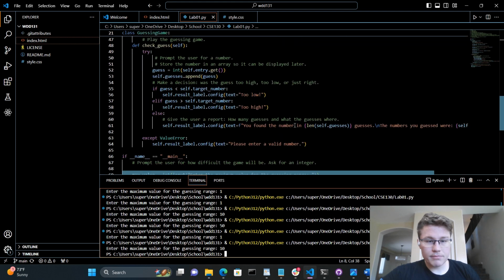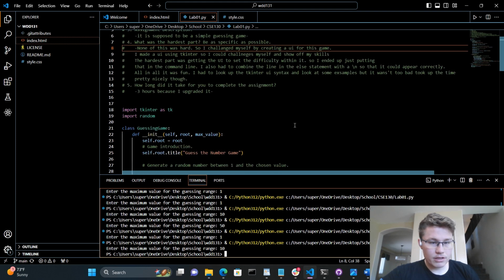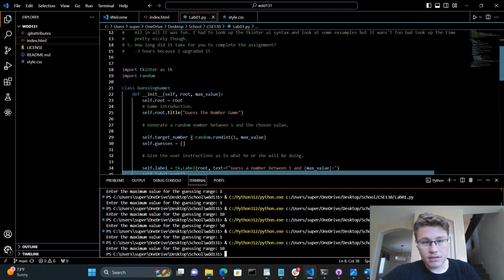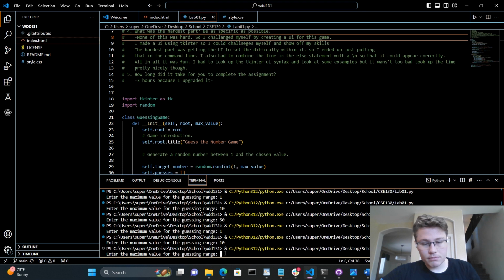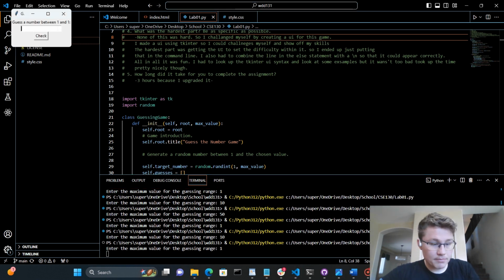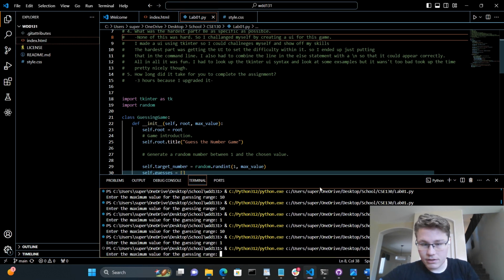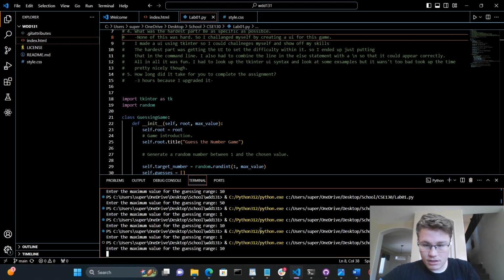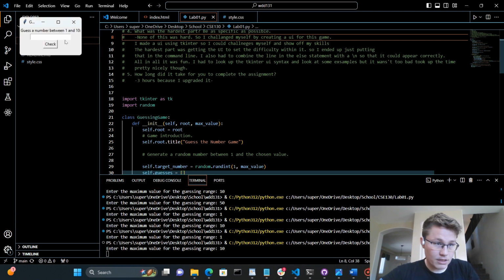Lab01 Guessing Game with ui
Easy Python guessing game made with Tkinter